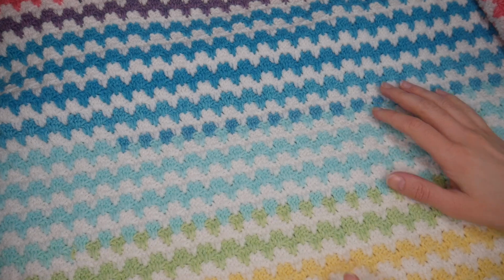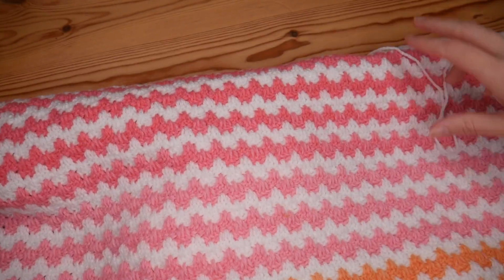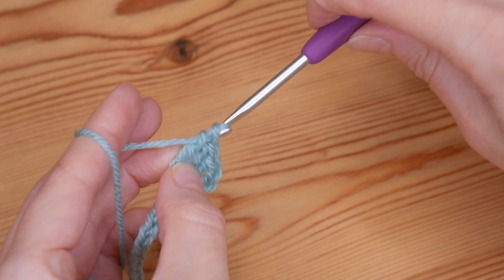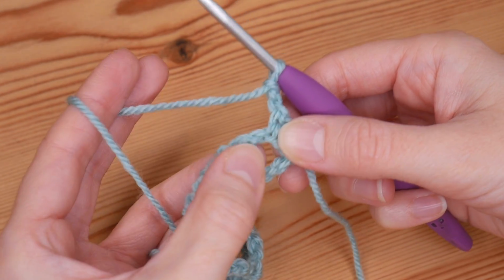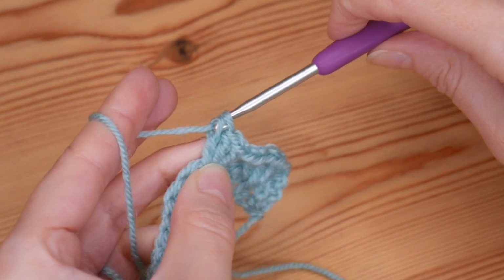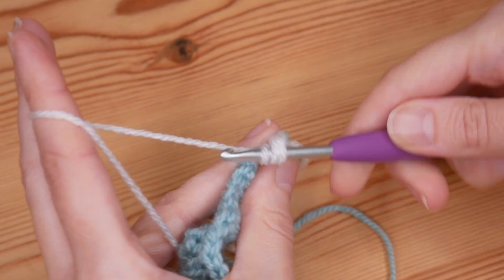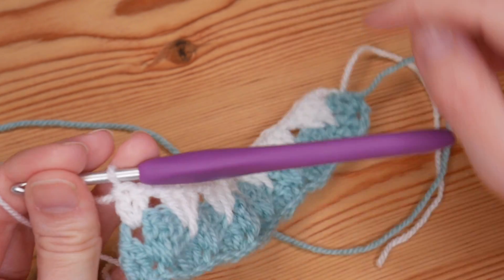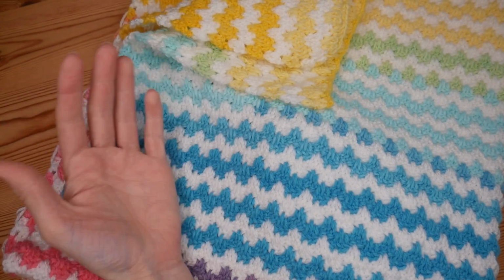Crochet Granny Spike Stitch - Mandala Baby Yarn, One Row Repeat! 🌈 blanket/scarf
Learn how to crochet the Granny Spike Stitch - It is a beautiful stitch that gives great definition and also a really cool effect when worked in multiple contrasting colours! It's a dense stitch without many holes, making it a super cosy blanket for babies and adults alike... 🌈

🌸 For my example baby blanket is started with a foundation chain of 140+1 and used 1 and a quarter Mandala Baby cakes with 1 and a half white and used a 4mm hook.
I used Lion Brand Mandala Baby in shade Honeydukes and Scheepjes Colour Crafter in White.

Shop your yarn: (Lion Brand Mandala Baby is in short supply currently and is out of stock until March - but Sirdar Pattercakes are a perfect alternative!) find links for both below...

🔍 Handy Timestamps:

00:00 Introduction
00:30 Example blanket
03:00 Foundation chain and row
07:00 Row 1
10:30 Colour Carrying demo
11:00 Pattern Repeat
14:30 Colour Change